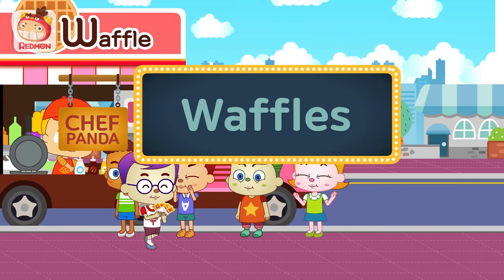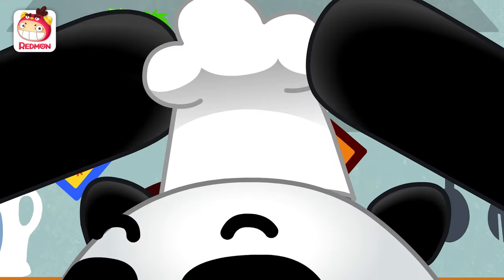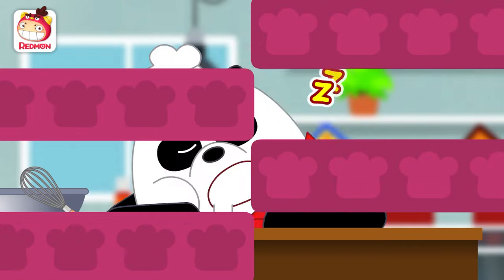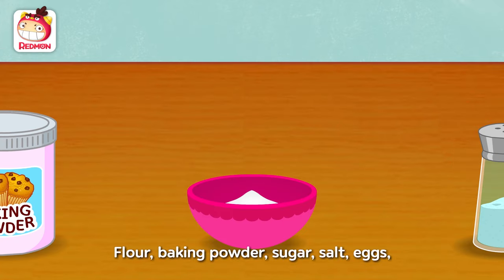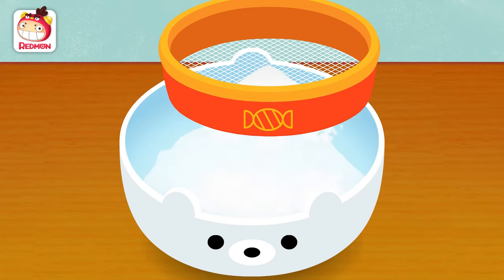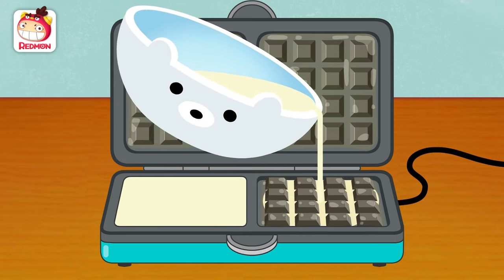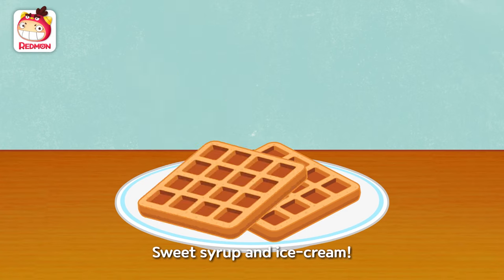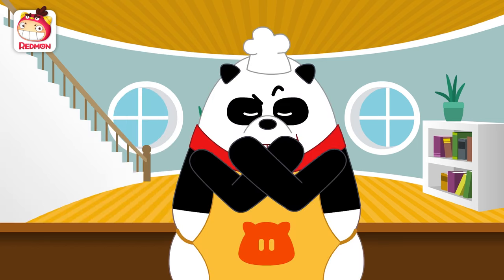Waffles | Chef PANDA | Making food | for children | funny video | REDMON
Let's make savory waffles together with the panda chef.